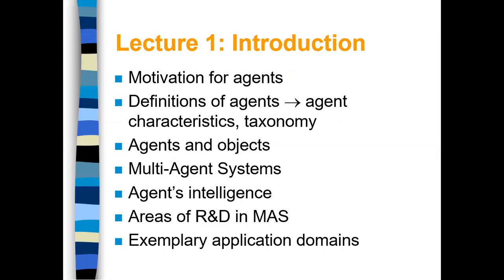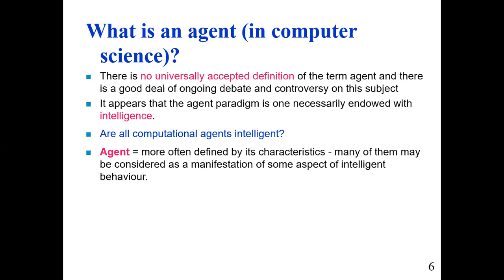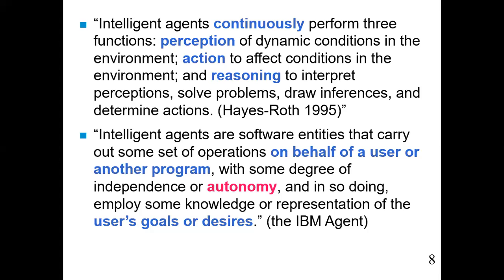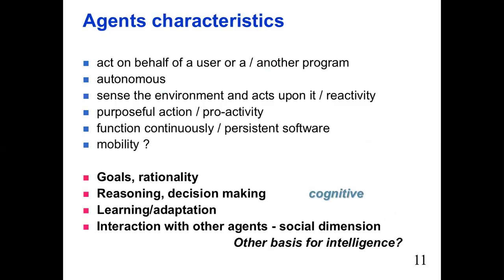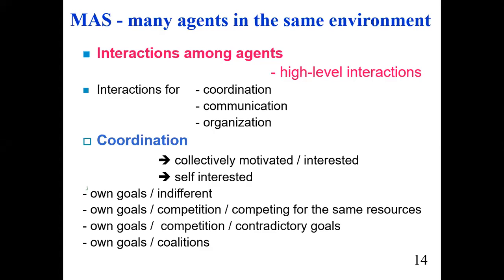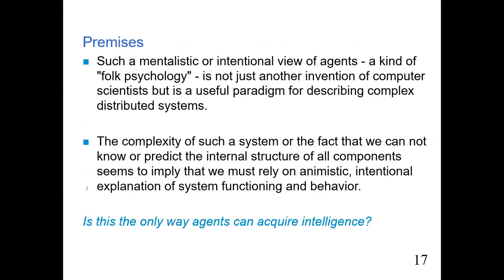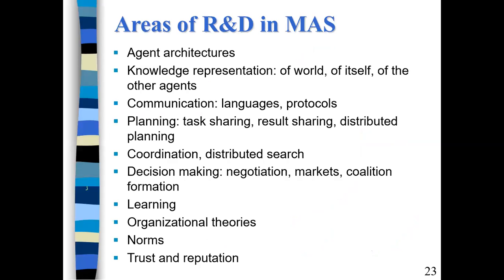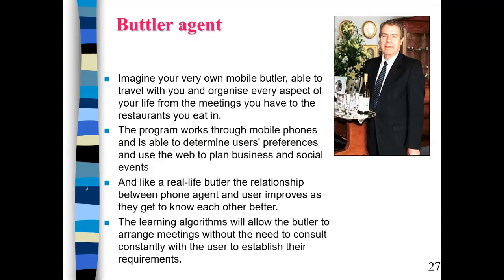AI Webinar series : Do we need a software Agent by Dr. Samad (UCSI Univ)